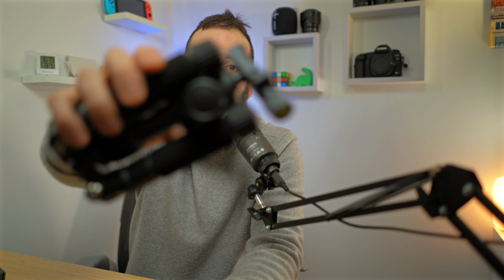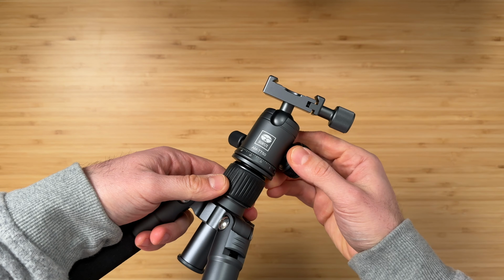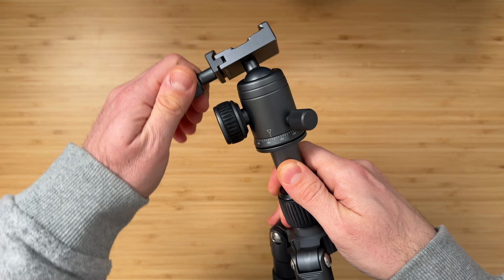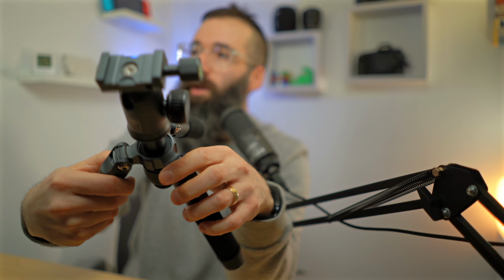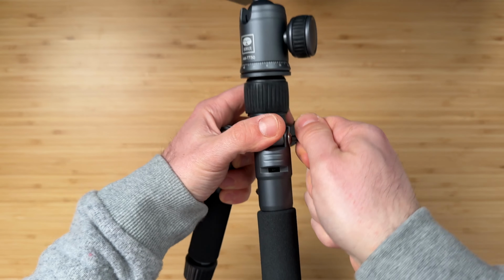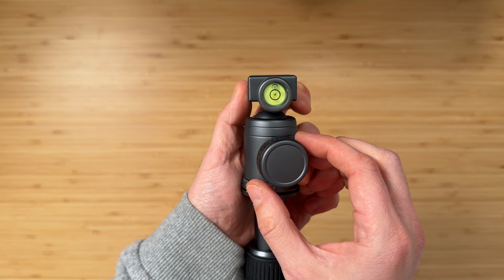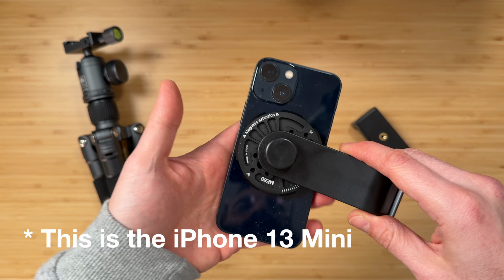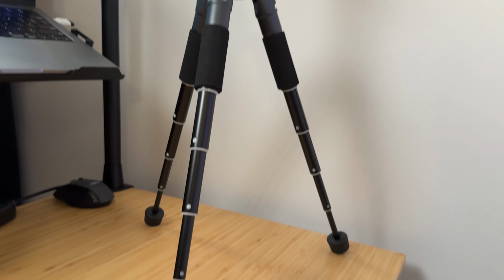SIRUI Mini Tripod Review: Small enough for a pocket?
Check it out!

In this video, I review the SIRUI Compact Mini Desktop Tripod. It has an excellent ball head and it's so small that it basically fits in the palm of your hand.

This tripod is perfect for someone looking for a high quality tripod to hold a phone, mirrorless camera or DSLR. It has a few surprise features as well!